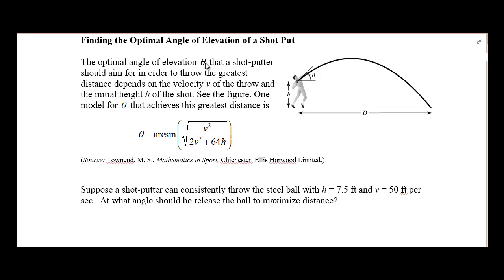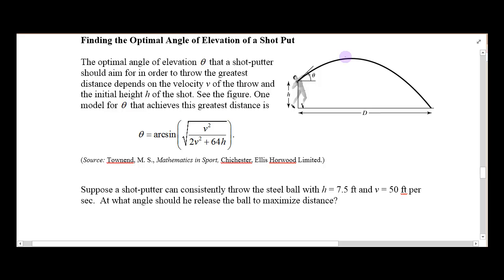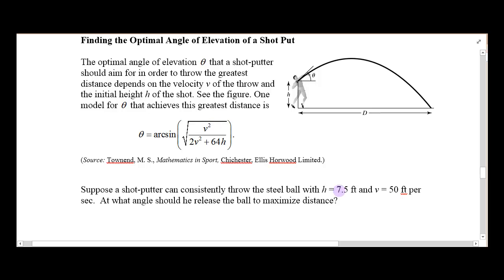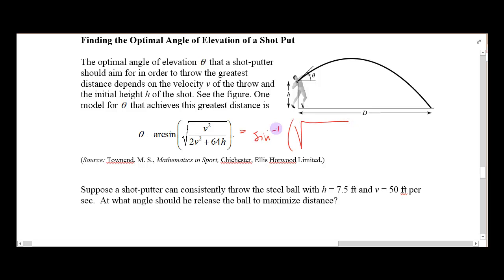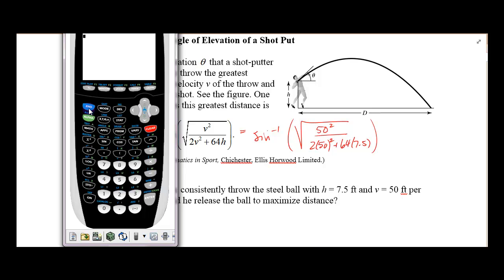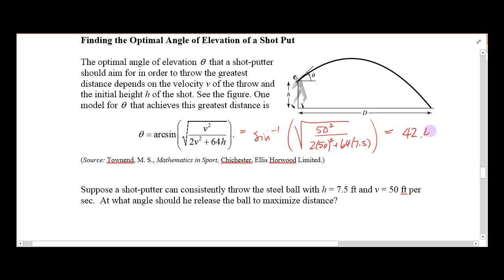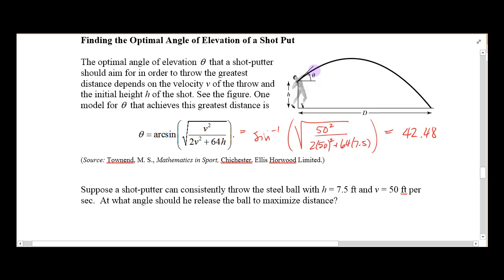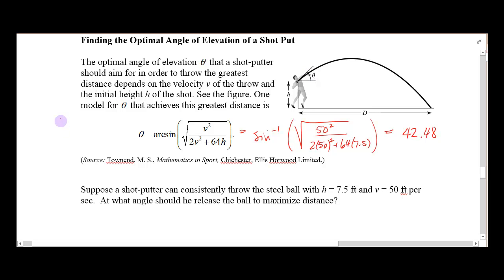1316 6 1e Modeling Inv Trig Function